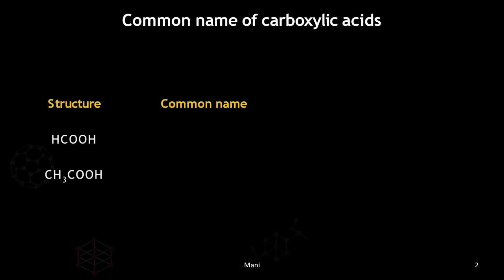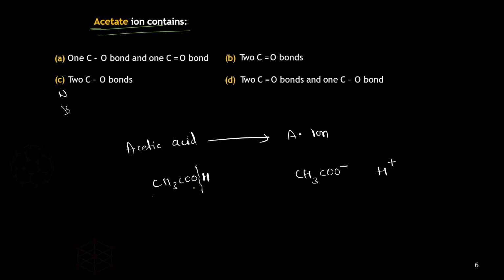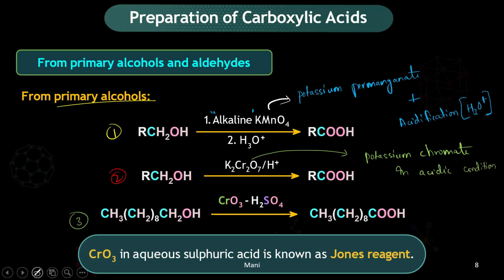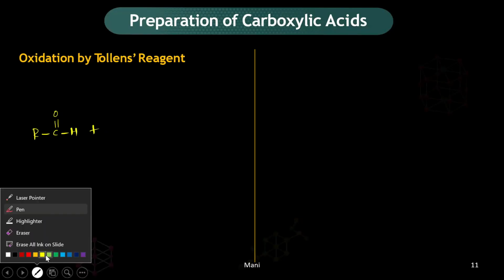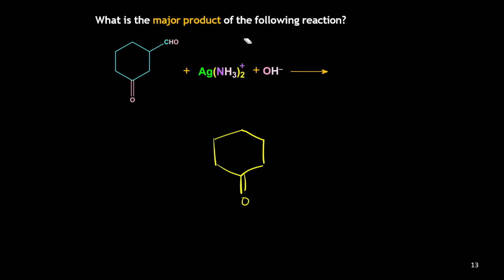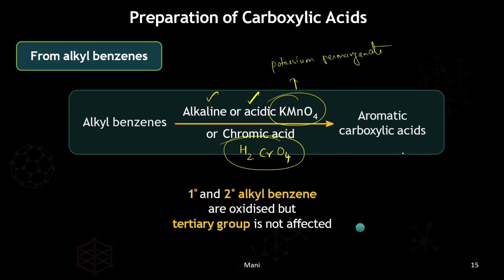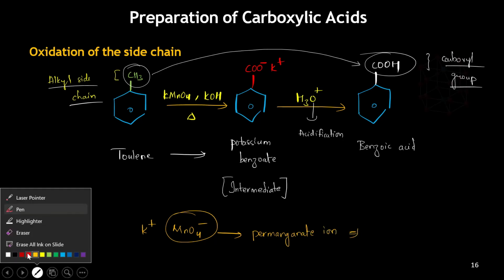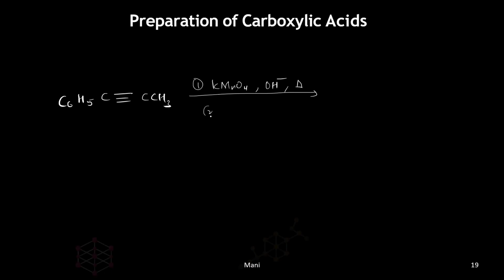Aldehydes, Ketones and Carboxylic acids –part 11 (Carboxylic Acids) NEET I JEE I Organic chemistry